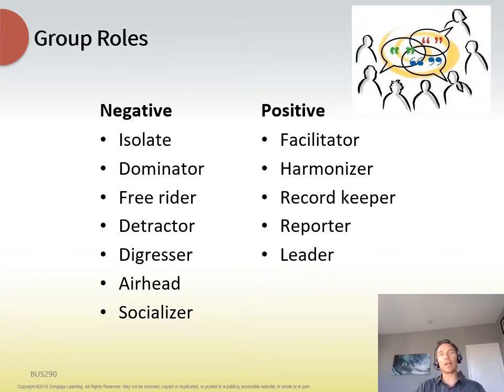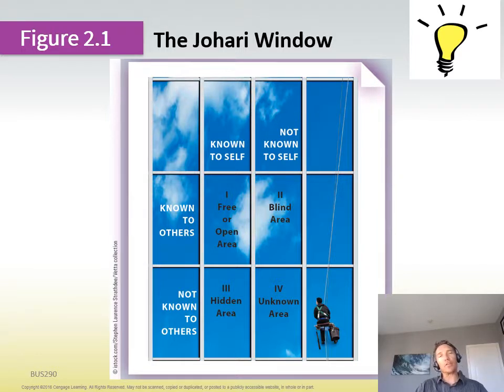CH 2 BUS 290